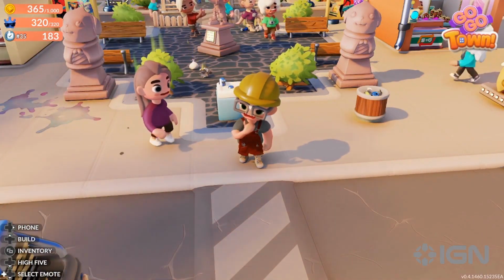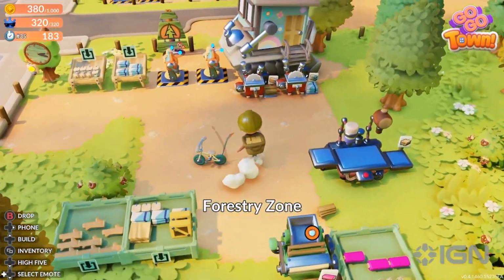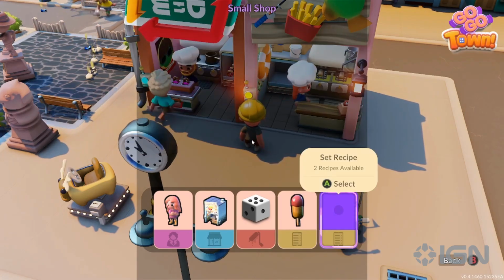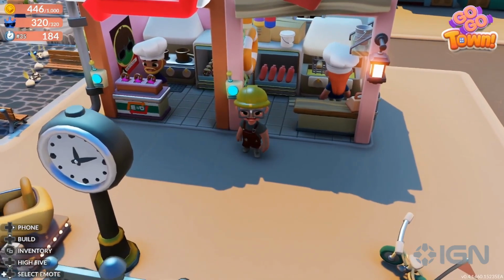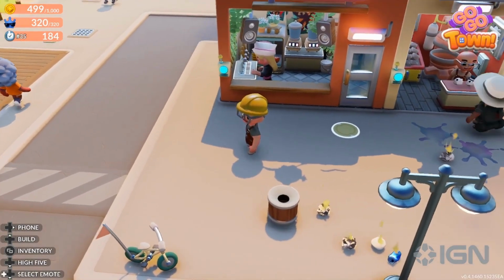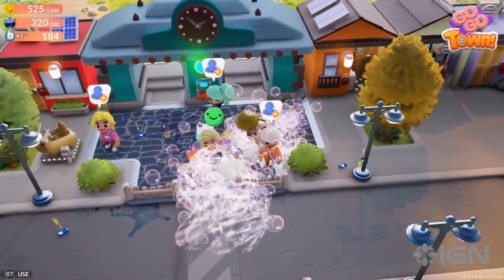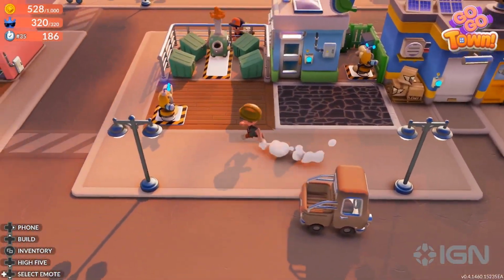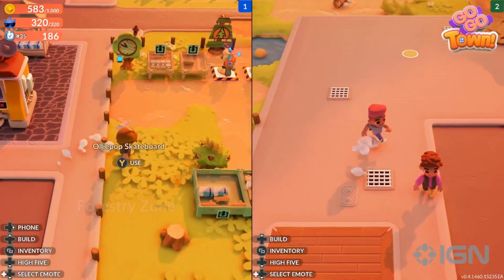Go-Go Town! Exclusive Developer Gameplay Walkthrough